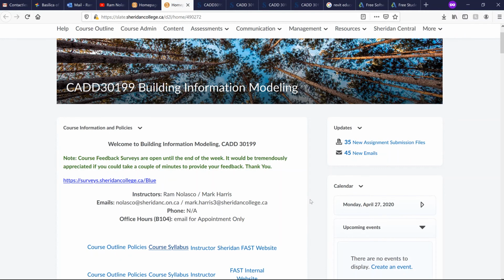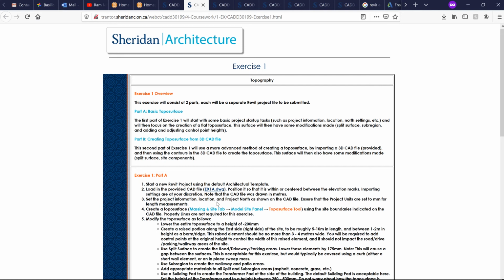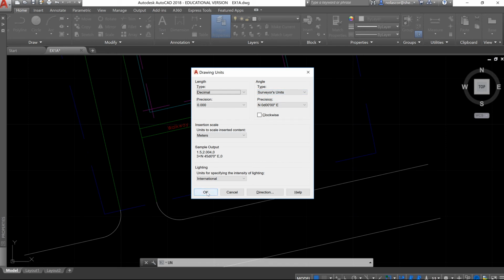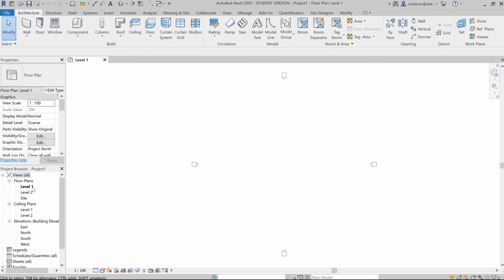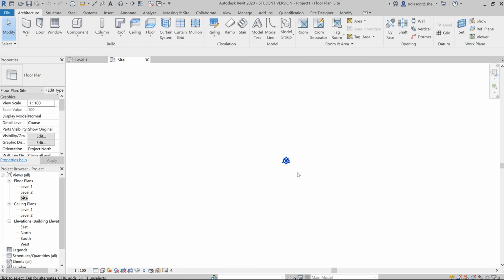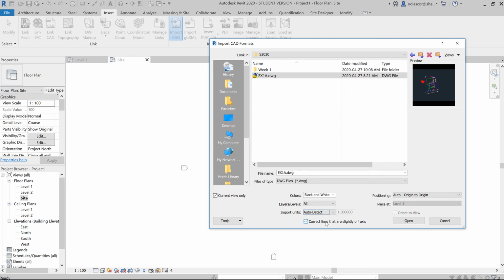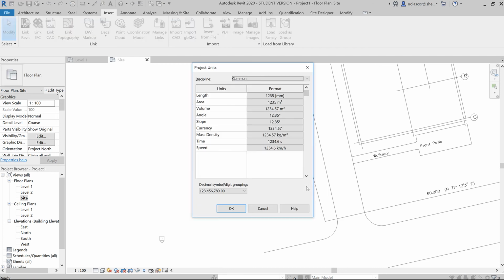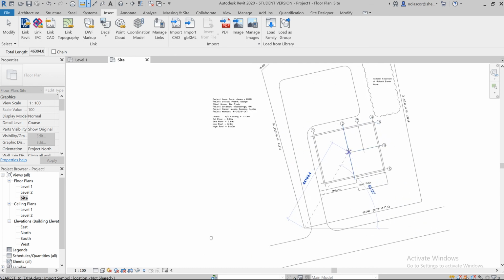2 Importing an AutoCAD file into Revit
2 Importing an AutoCAD file into Revit